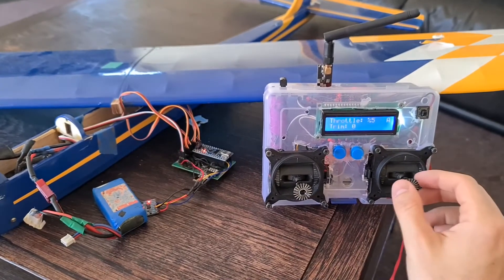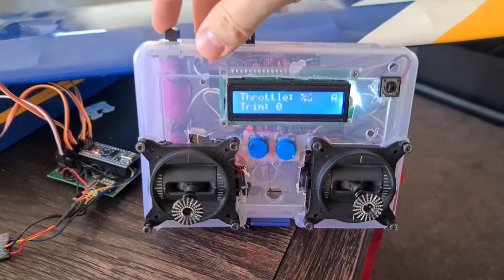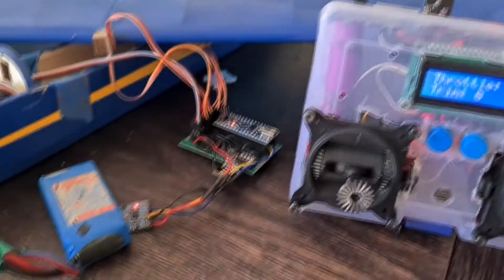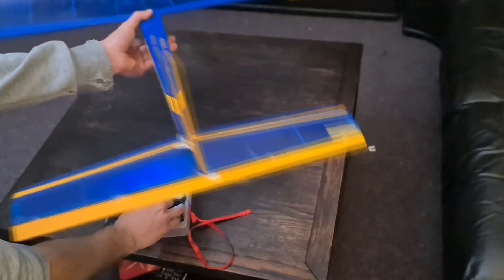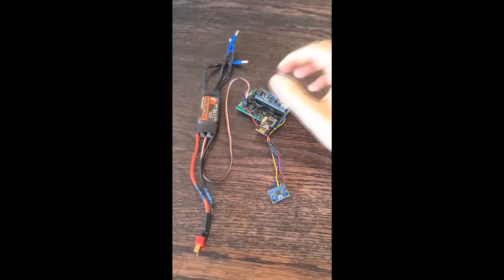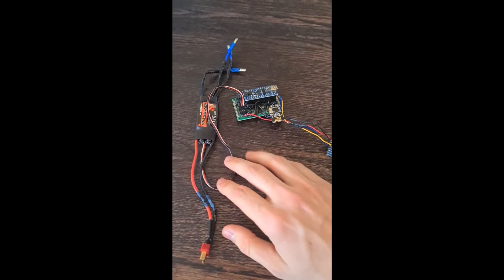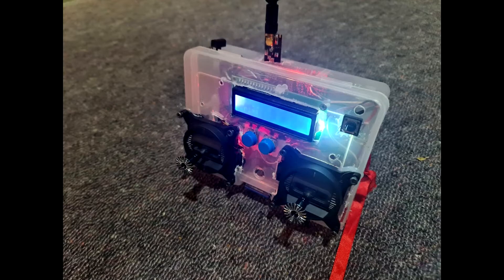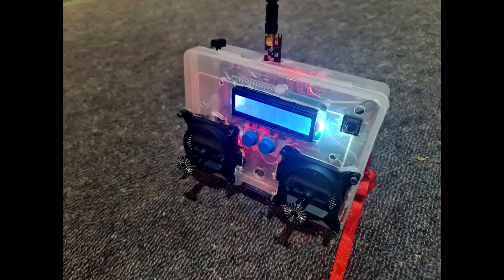Arduino RC Plane With Accelerometer stabilization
Here is a video showing off my RC plane that uses a two arduino Nano's connected with NRF24 and uses a MPU6050 Accelerometer to keep it stable